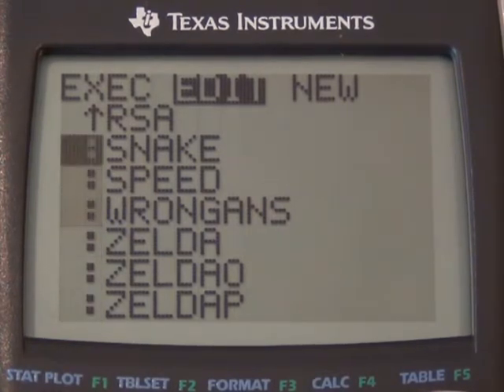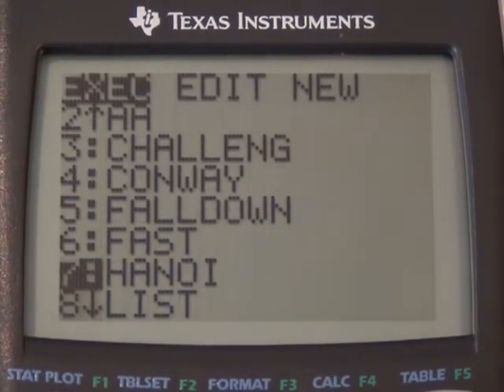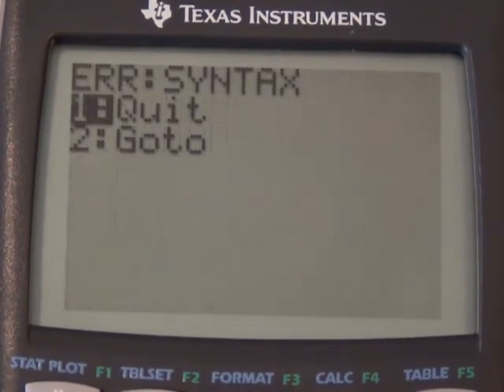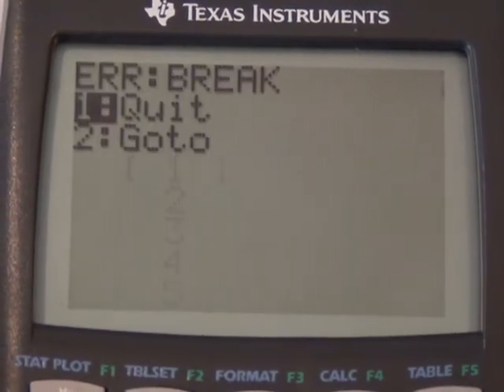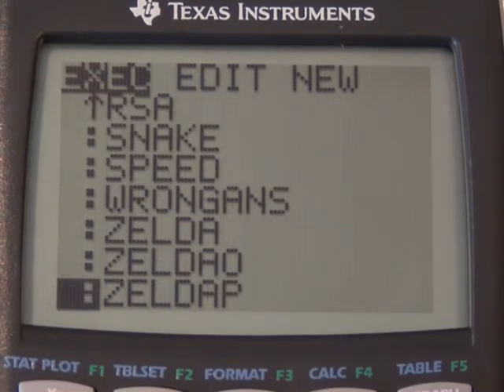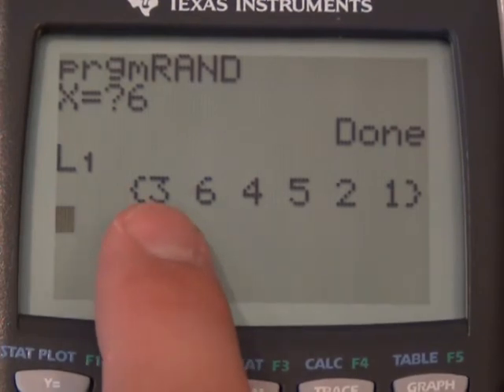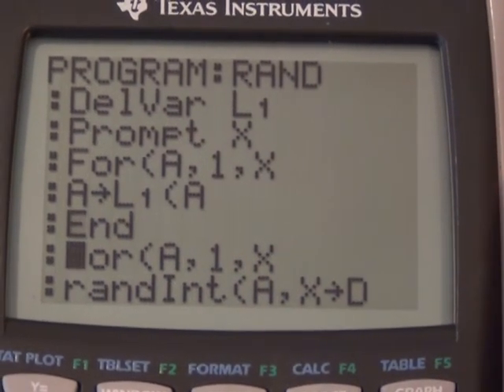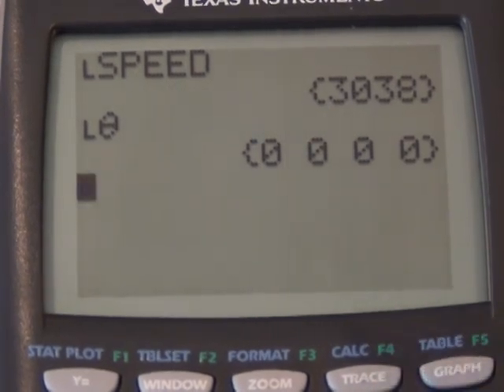Calculator Programming - Episode 7: Existing Programs Tour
I give a tour of a few programs that already exist on my calculator.

If you want me to upload something, you make request it for the possibility that I will upload it and update the list.